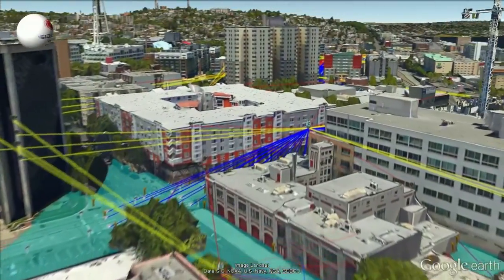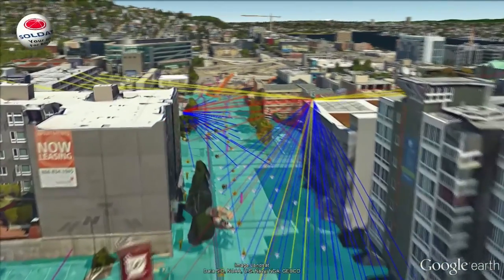Monitoring the ground and buildings during SR 99 tunnel construction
As part of the SR 99 Tunnel Project, WSDOT required its contractor to develop a robust system to monitor the ground, buildings, the Alaskan Way Viaduct and downtown Seattle streets. International firm Soldata was hired to design the monitoring system and review the data 24 hours a day. More than 4,000 different monitoring points near the tunnel alignment take measurements and share them with our engineers in real time. This video shows the complexity and scope of the monitoring effort.